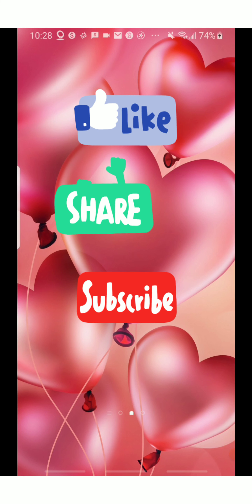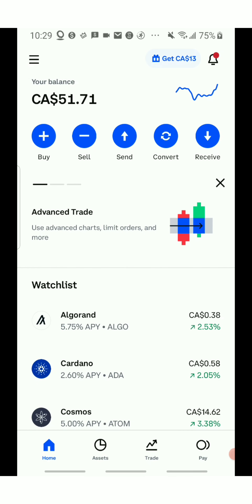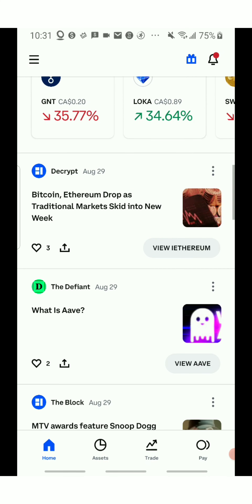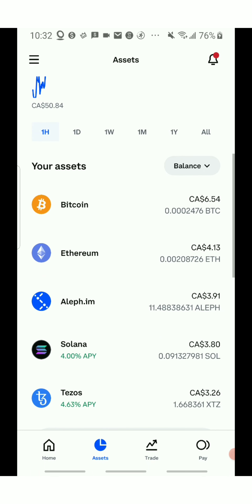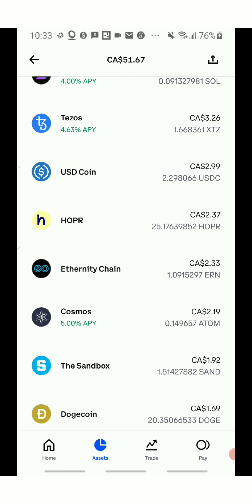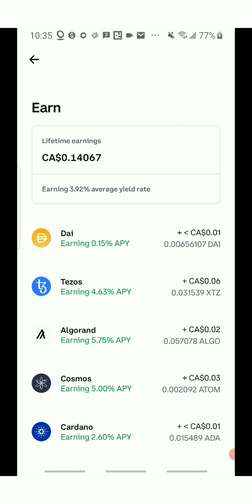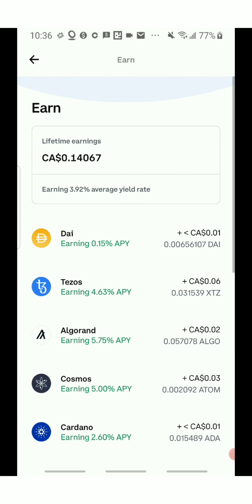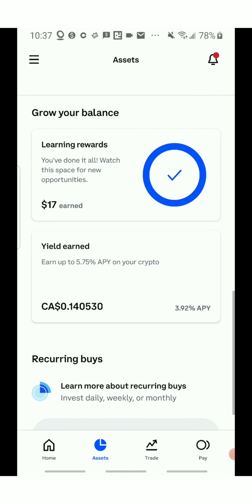Coinbase App + Yeild Earnings 3.92% + Portfolio Revealing 📊💲🏆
This ia a Coinbase app Review